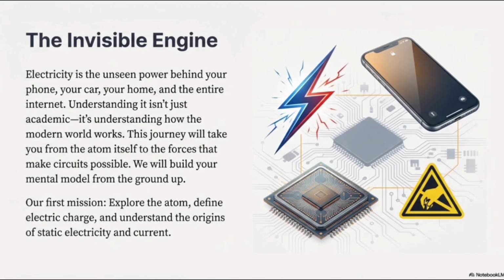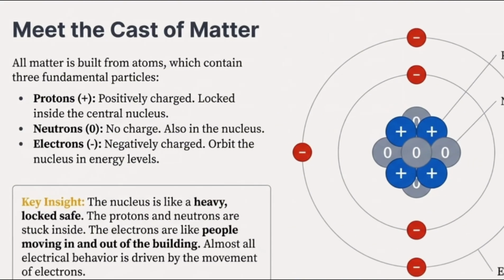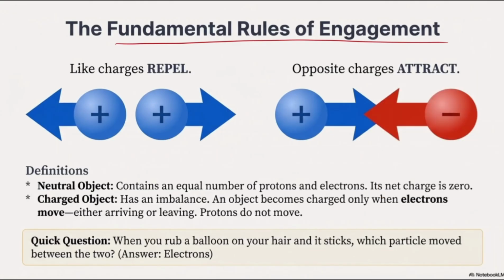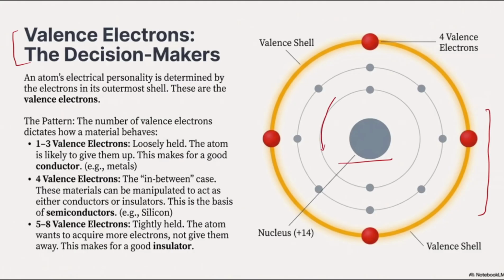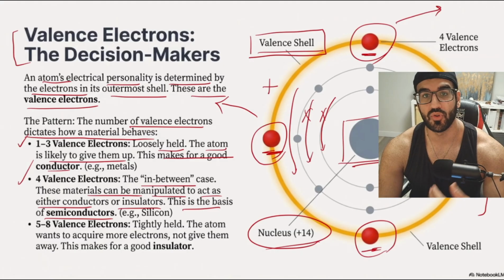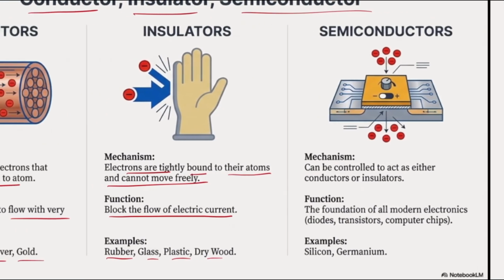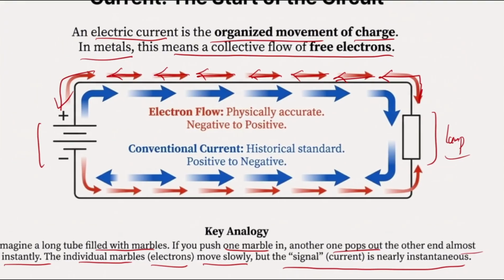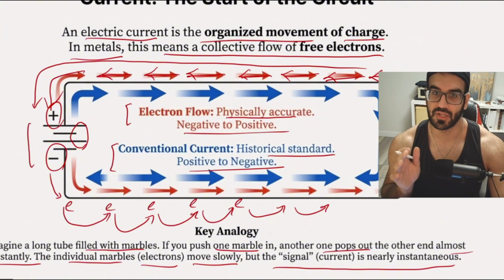Electricity Explained from Scratch ⚡ | Charge, Force & Current Made Simple - Chapter 1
Electricity powers everything around you — your phone, your car, your home — yet most people never truly understand how it works.

In this video, we break electricity down from absolute zero, starting at the atomic level and building a clear mental model of:

What electric charge really is

Why electrons are the true drivers of electrical behavior

How attraction and repulsion shape electric forces

How current actually flows in a circuit (and why direction confuses everyone)

Coulomb’s Law explained with real, worked examples

Static electricity you can see, feel, and test safely at home

This is not memorization.
This is understanding.

If you’ve ever struggled with physics, circuits, or electronics — or if formulas never “clicked” — this video will change how you see electricity forever.

00:12 - Introduction to electricity concepts and circuit basics over 40 chapters.
02:24 - Introduction to the importance of understanding electricity.
06:48 - Electrons are key to electrical currents and move at the speed of light.
09:11 - Electrons move freely, driving electrical behavior through fundamental charge interactions.
13:30 - Valence electrons determine atomic behavior in electricity.
15:57 - Atoms can lose electrons, creating positive and negative materials.
20:00 - Understanding current involves electron movement through conductors, insulators, and semiconductors.
21:50 - Current is essential for completing an electric circuit.
25:53 - Understanding electron flow and conventional current in electricity.
27:57 - Electrons are the primary mobile charge carriers in electricity.

👉 Perfect for:

High-school & first-year university students

Electrical & electronics beginners

Anyone preparing for physics, engineering, or trade exams

Curious minds who want real intuition, not shortcuts

📌 Next video: Voltage, Current, and Resistance — the three pillars of every circuit.